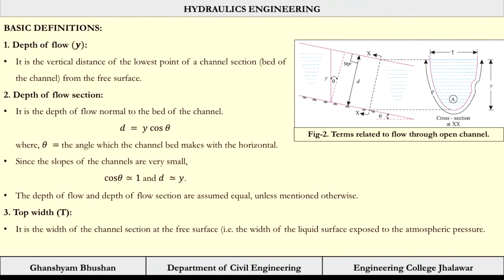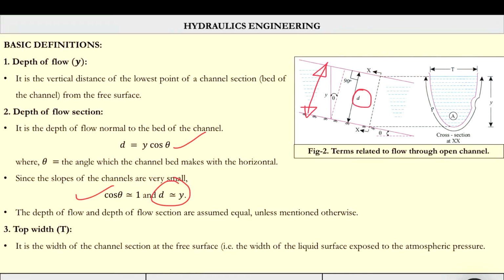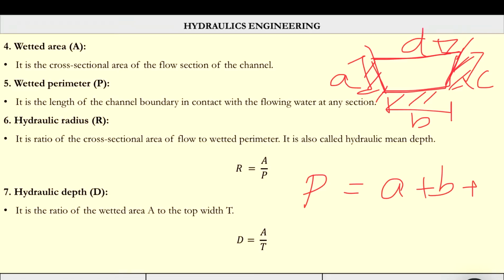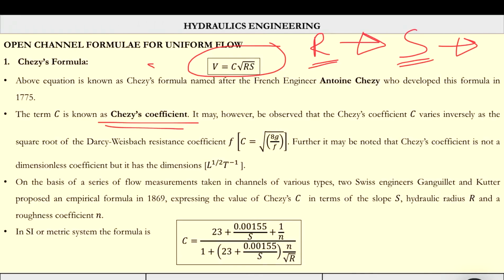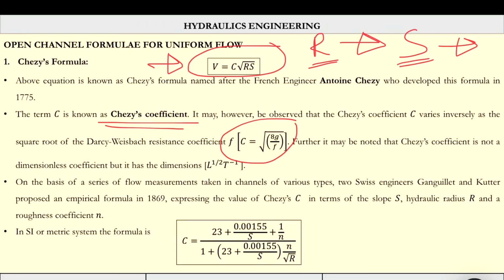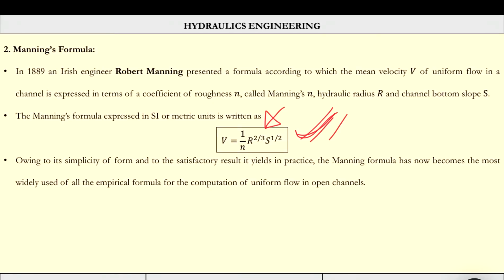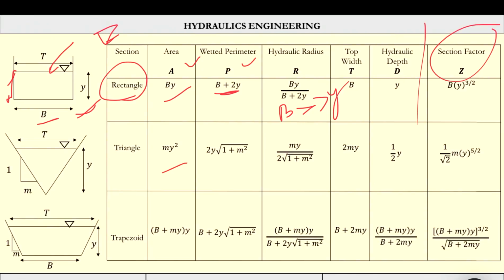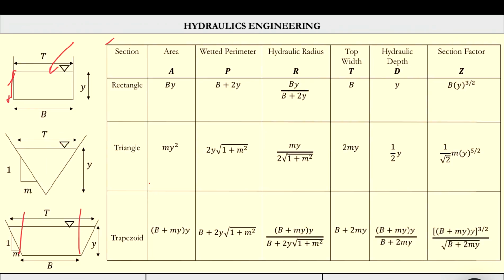4CE4-06-Hydraulic Engineering -L-20 |Civil Engineering | RTU